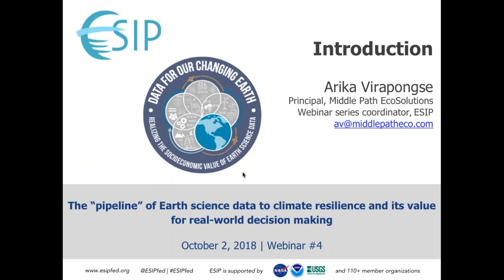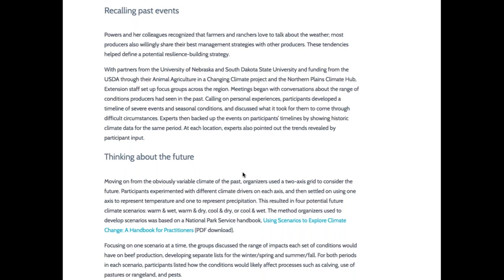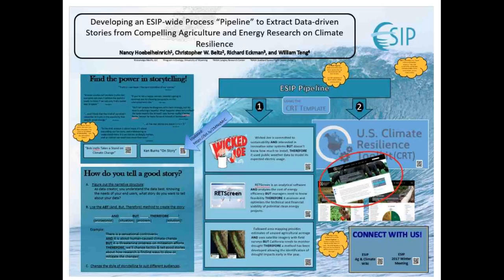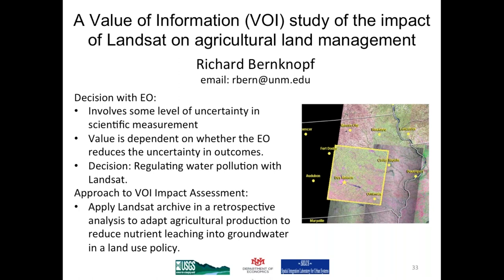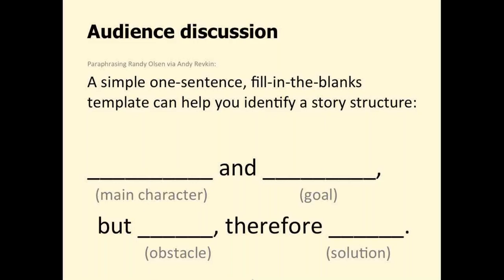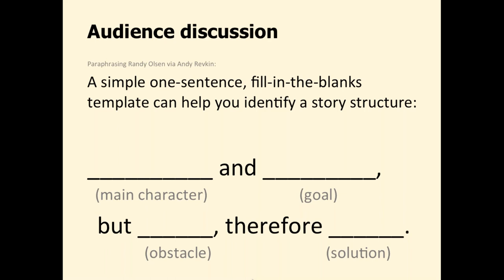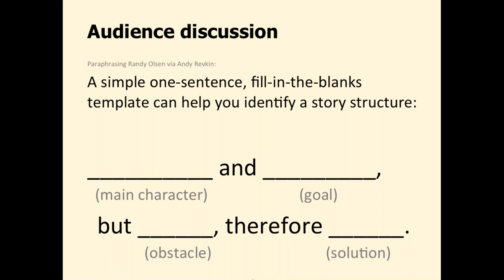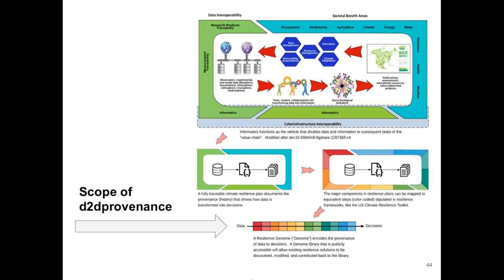Webinar #4: The “pipeline” of Earth science data to climate resilience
Title: The “pipeline” of Earth science data to climate resilience and its value for real-world decision making.

The ESIP Agriculture and Climate Cluster (ACC) has, over the past several years, been developing a “pipeline” to transform ongoing or recent agriculture / climate-related research and applications into case studies that become part of the U.S. Climate Resilience Toolkit (CRT; These CRT case studies document “how people are building resilience for their businesses and in their communities,” using relevant data and tools. To more explicitly capture the flow of data from initial observations, to derived information, to integration into end user decision-making, and to the values/benefits of decisions, the ACC is involved in an ongoing ESIP Lab-funded project, “Enabling the encoding and visualization of provenance metadata for better discovery and understanding of climate resilience strategies for agriculture-related decision-making.” Capturing this data-to-decisions (D2D) provenance can inform the value of socioeconomic data and information, and help contribute toward better real-world decision making for agriculture and climate resilience strategies.

Contributors
Nancy J. Hoebelheinrich, Principal, Knowledge Motifs LLC
Dr. Bill Teng, Principal Scientist, NASA GSFC (ADNET Systems)
Dr. Richard Bernknopf, Research Professor, Department of Economics, U. of New Mexico
●     Dr. Brian Wee, Founder and Managing Director, Massive Connections
●     Dr. Arika Virapongse, Principal, Middle Path EcoSolutions

Presentation: Hoebelheinrich, Nancy; Teng, William; Bernknopf, Richard; Wee, Brian; Virapongse, Arika (2018): The “pipeline” of Earth science data to climate resilience and its value for real-world decision making. ESIP. Presentation.